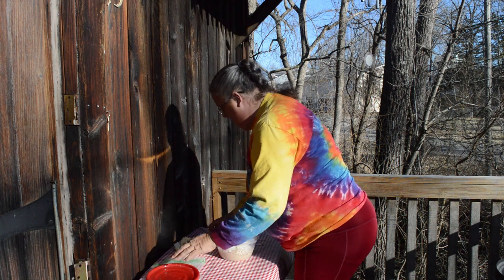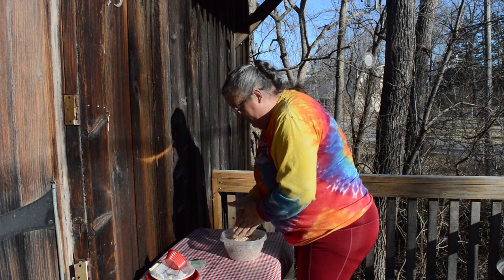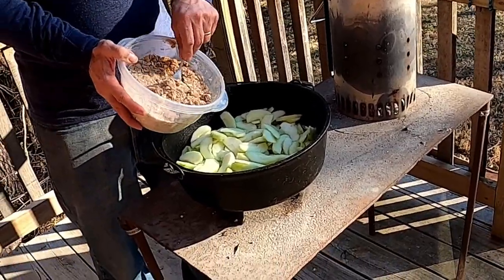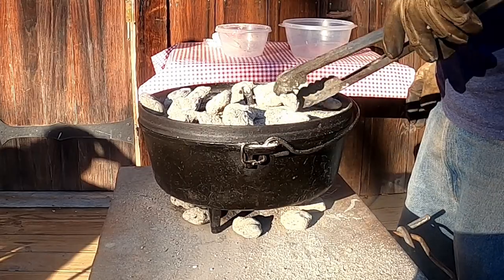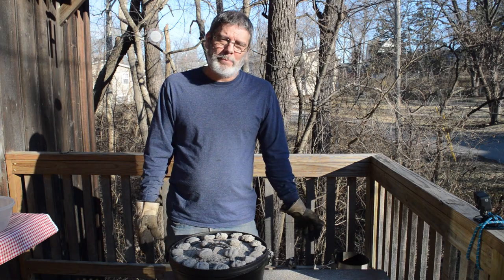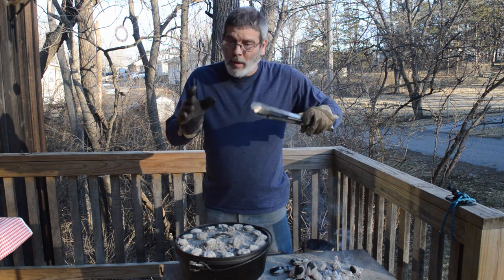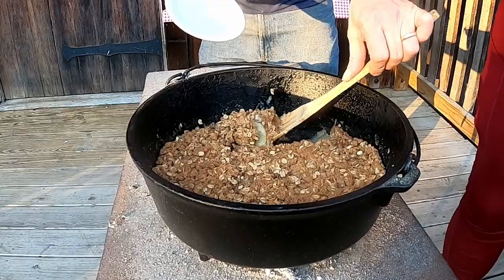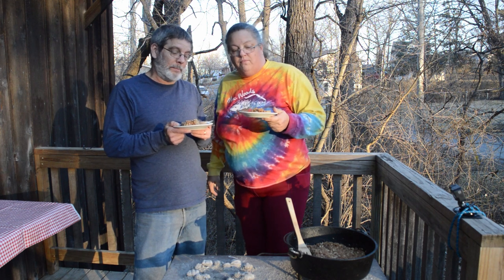Front Porch Cooking Special - Dutch Oven Apple Crisp!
In this video we cook out a favorite dessert on the front porch. We bake apple crisp in our 12” Dutch oven.

00:00 Introduction
00:43 Dutch Oven Demo
02:38 Let’s Get Started – the Topping
05:40 Assembly
08:13 Time to Bake
12:57 I Think it’s Done
16:57 Recipe
17:34 Cookbook